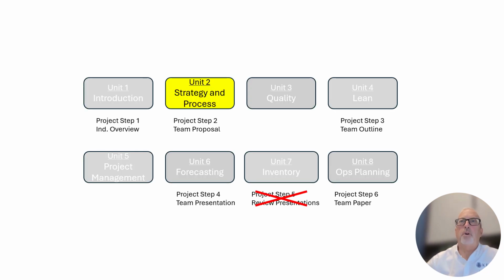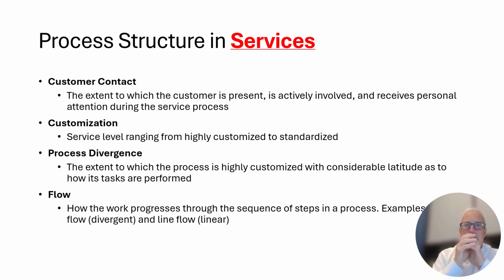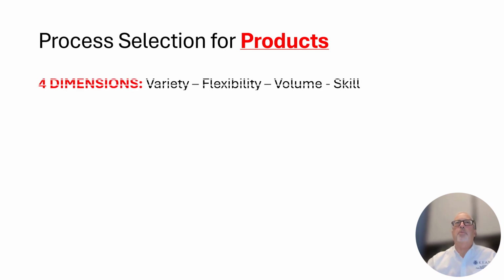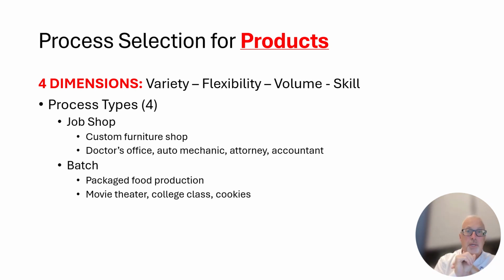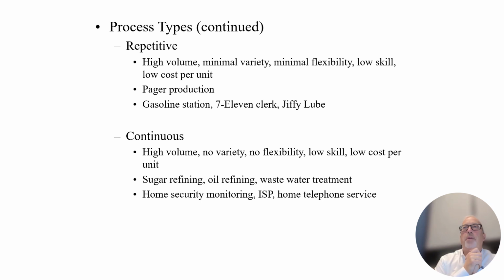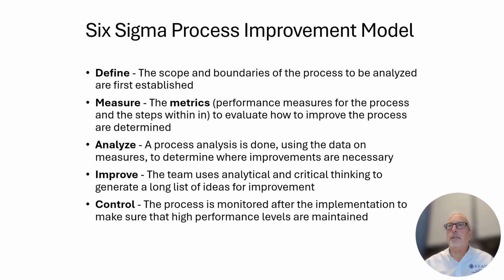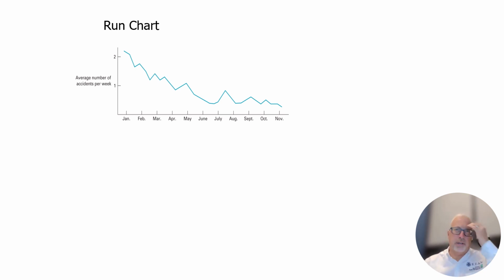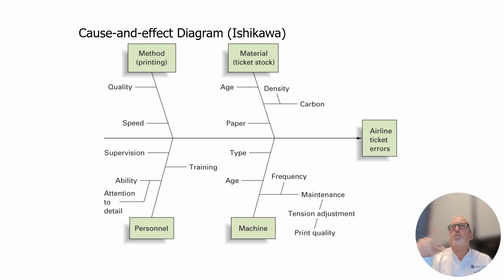MGS 3100 Unit 2B Lecture Chpt 3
Brief discussion of key items from Chapter 3 - Process Strategy and Analysis